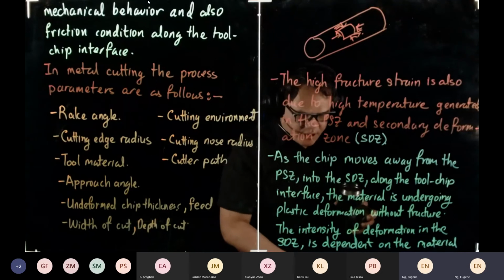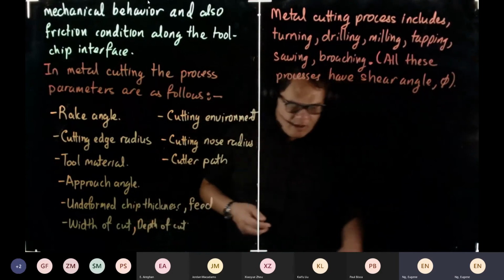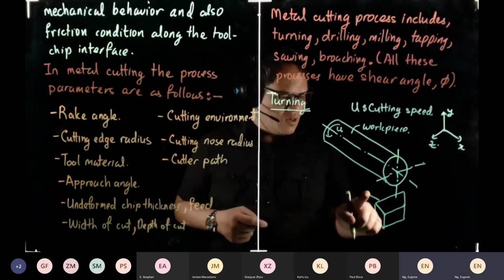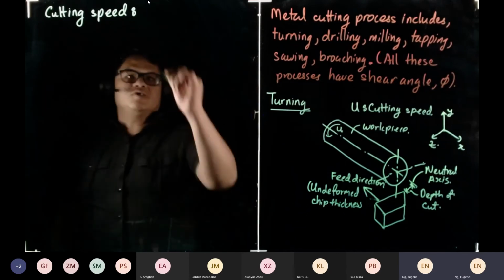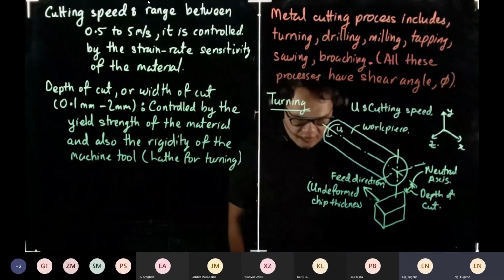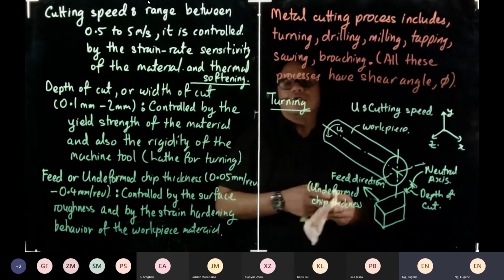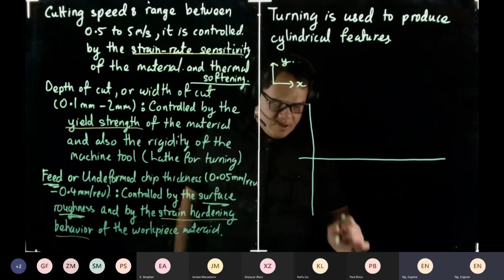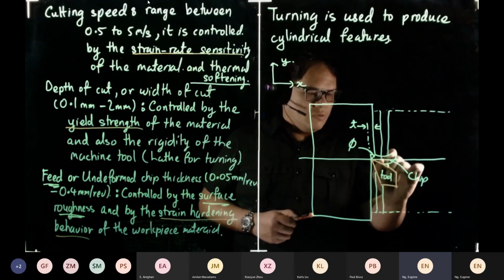Wk12 Metal Cutting P5